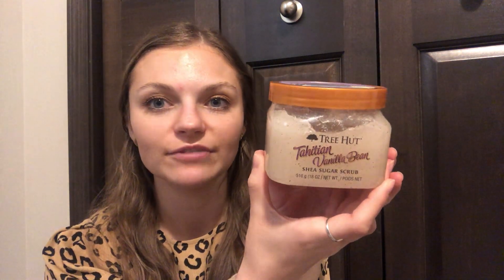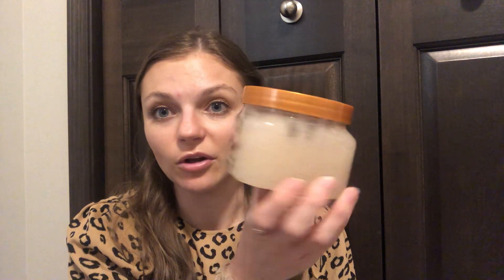BATH AND BODY WORKS PROJECT USE IT SPRING EDITION | QUICK UPDATE APRIL 2021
If you don’t already have a Scentsy Consultant you’re working with, I’d love to help you out!